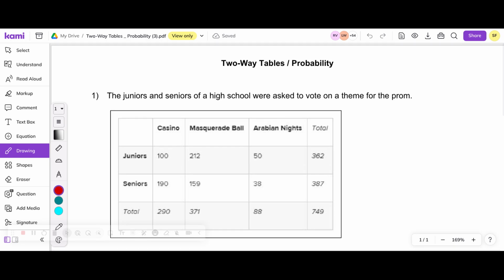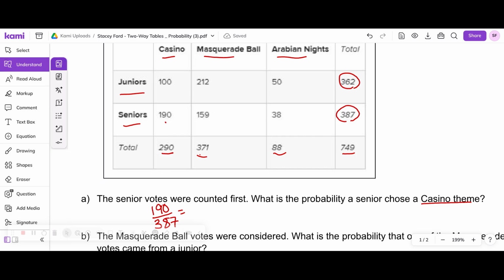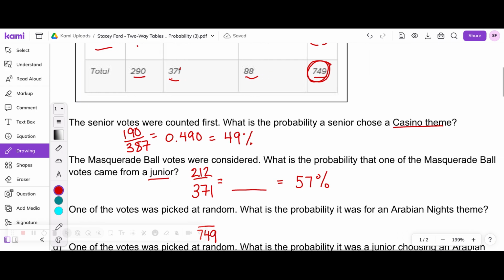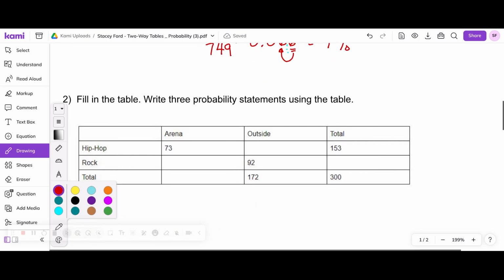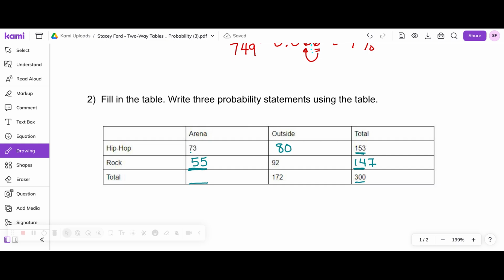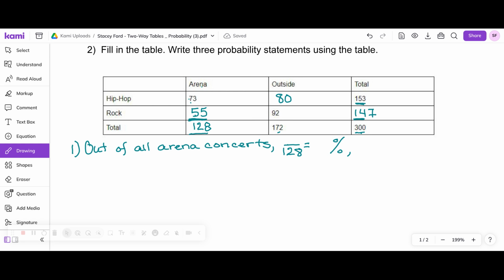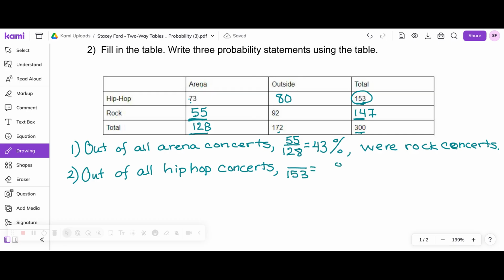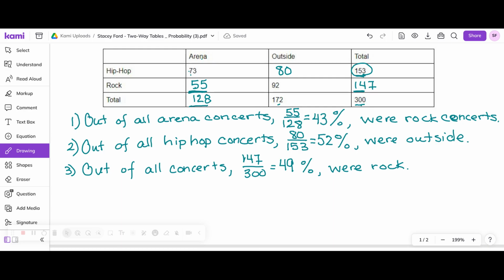Two-Way Tables _ Probability notes